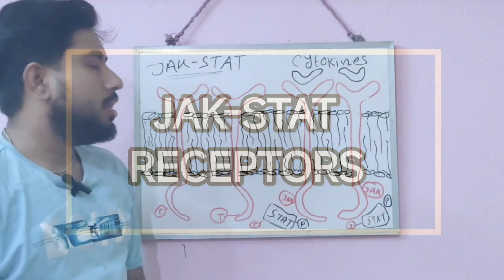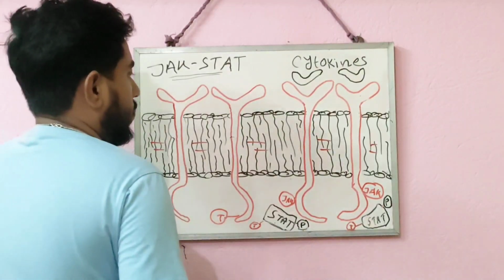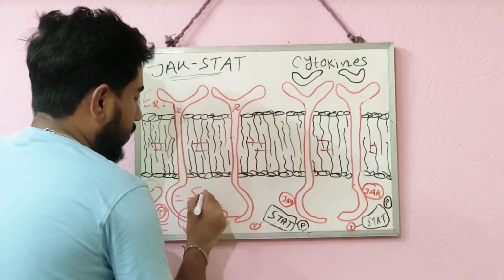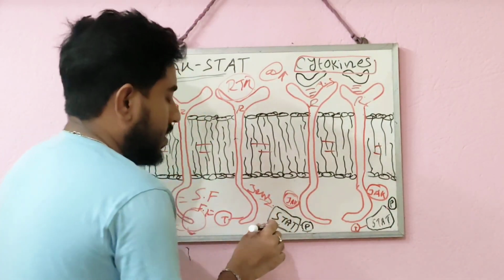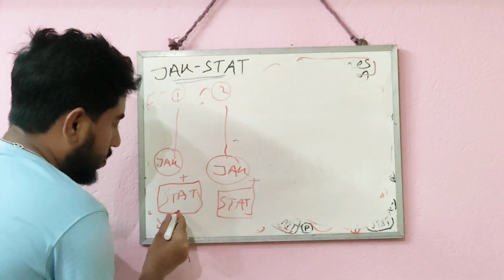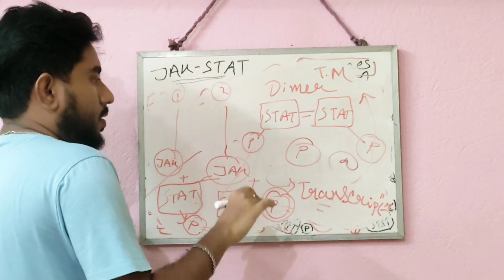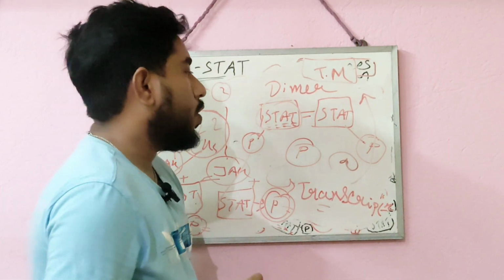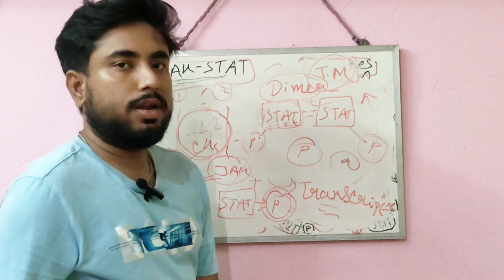JAK-STAT RECEPTORS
In this video I have explained about JAK-STAT receptors, their structure, MOA and about it's examples✅